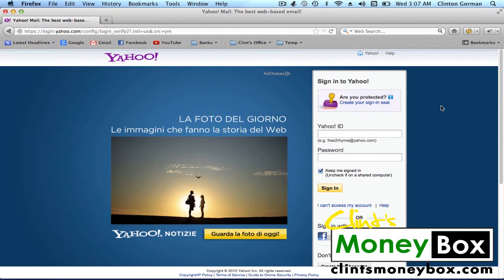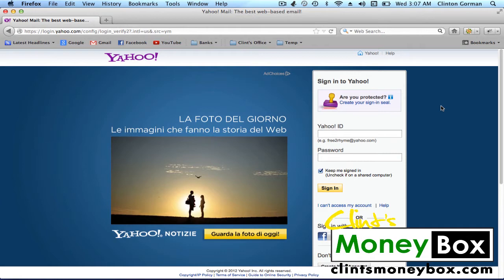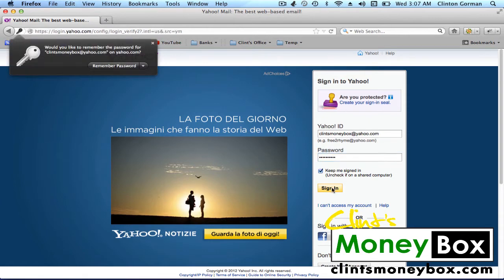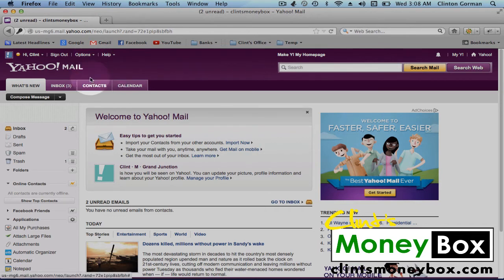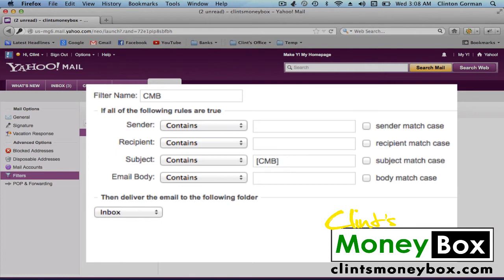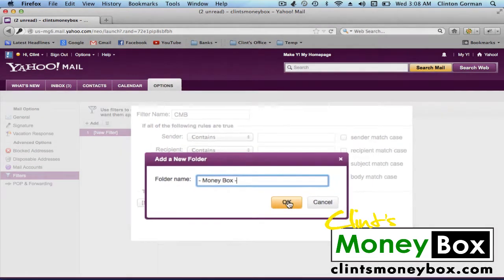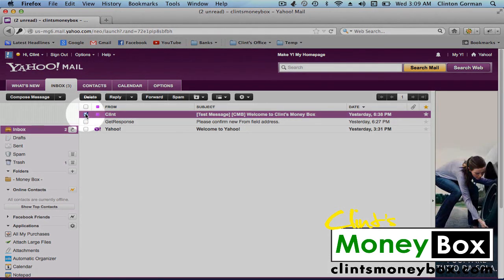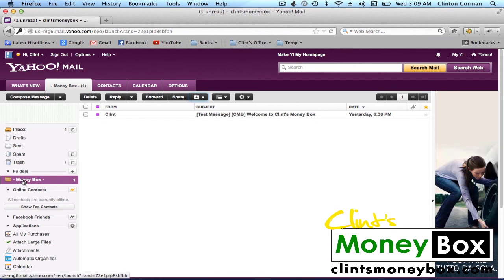How to Create a Filter in Yahoo Mail Specifically for Clint's Money Box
How to create a filter in Yahoo Mail for Clint's Money Box course.